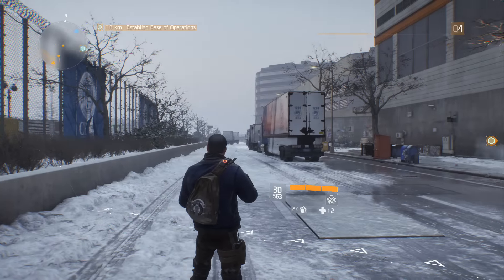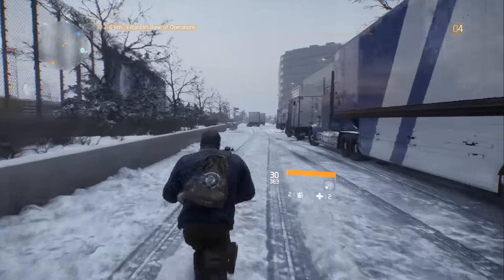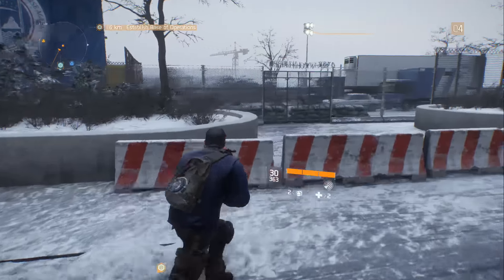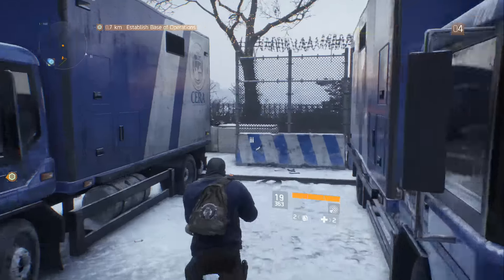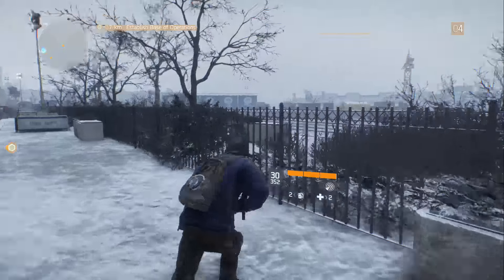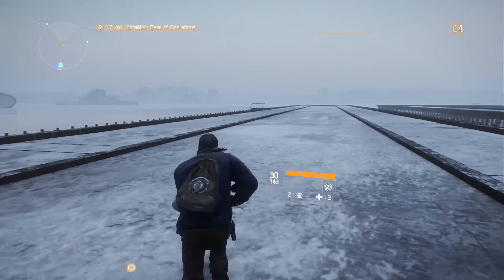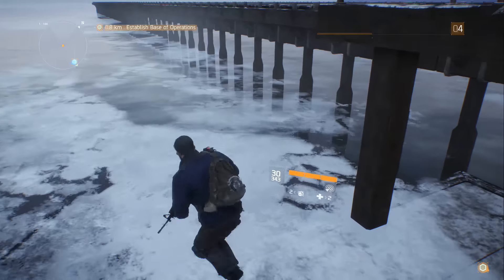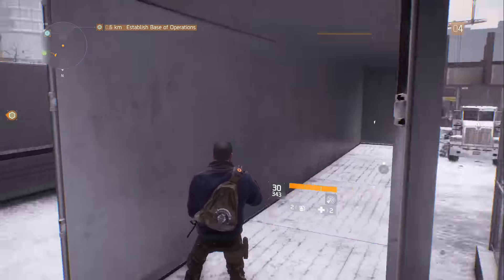NEW! The Division Glitches: SOLO Out of Map GLITCH!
UN~BREAK~ABLE*